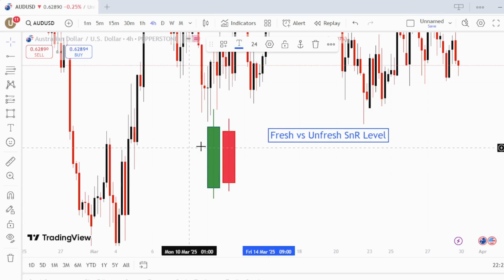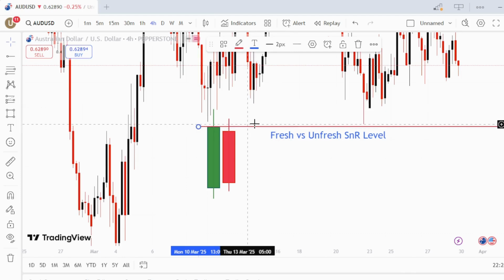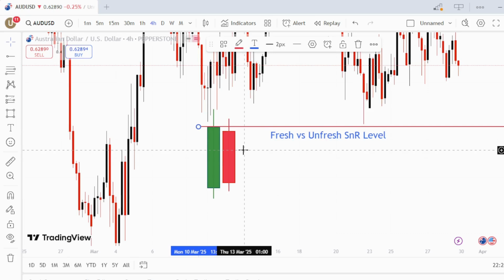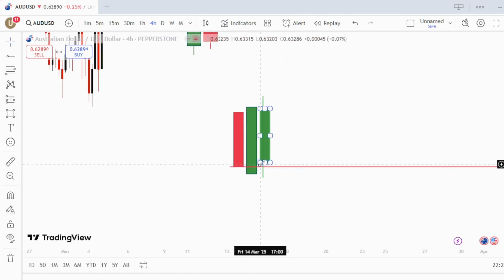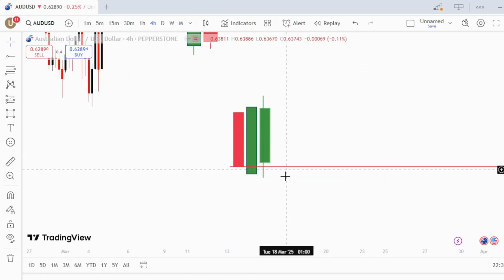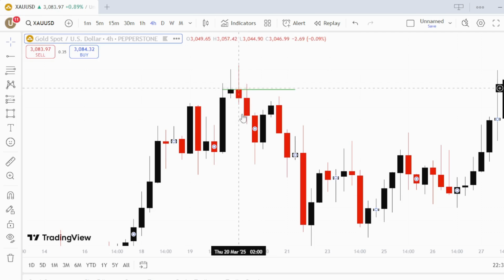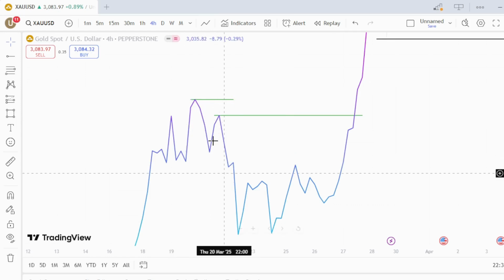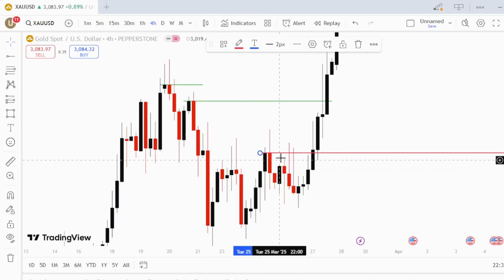Fresh vs. Unfresh SNR: The Truth About Signal Strength!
Fresh vs. Unfresh SNR: The Hidden Secrets of Support & Resistance in Forex Trading! 📈
Are you struggling with false breakouts, stop hunts, and inconsistent price action? Your Support & Resistance (SNR) levels might be the problem! In this video, we reveal the difference between Fresh vs. Unfresh SNR zones, why most traders get trapped, and how to use Smart Money concepts to trade like the pros.

🔍 What You’ll Learn in This Video:
✅ What is SNR (Support & Resistance) in Forex Trading? 📊
✅ Fresh vs. Unfresh SNR – The KEY to identifying high-probability trade setups
✅ Why retail traders keep losing on weak SNR zones 😱
✅ How Smart Money manipulates SNR levels to trigger stop-losses
✅ Best price action strategies to trade Support & Resistance like a pro
✅ How to avoid fake breakouts and improve your trading accuracy

⚡ Why Mastering SNR is CRUCIAL?
If you’ve ever asked, “Why do my trades hit stop-loss before reversing?”, chances are you're using weak, unfresh SNR zones! Understanding liquidity, order flow, and institutional trading techniques is the REAL secret to winning in Forex.